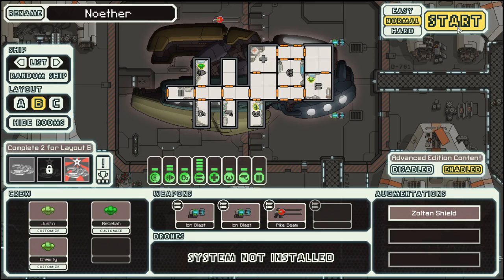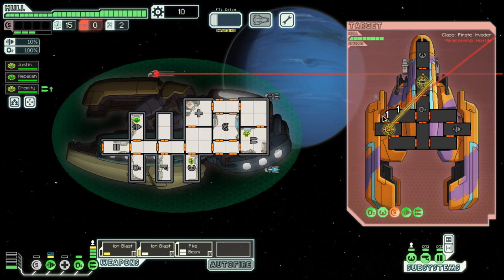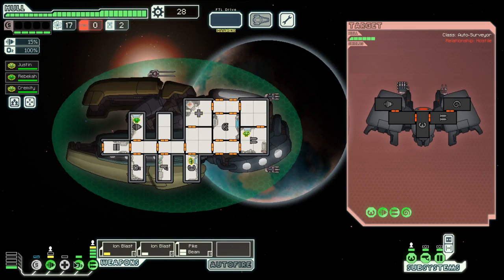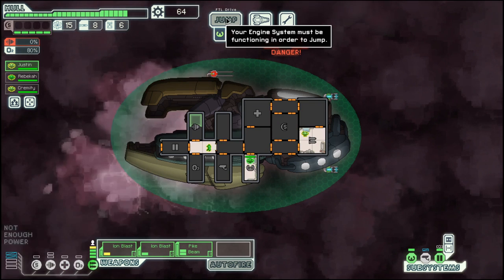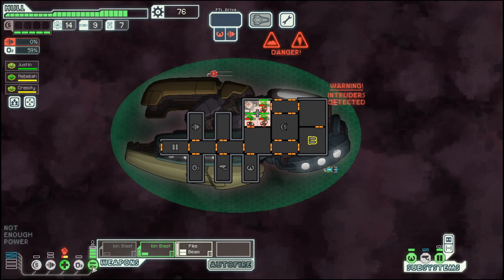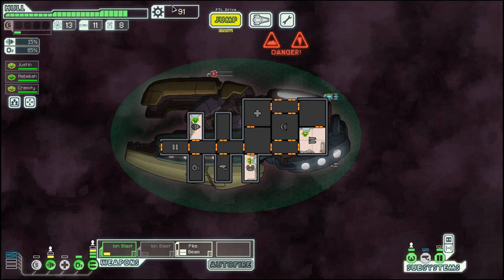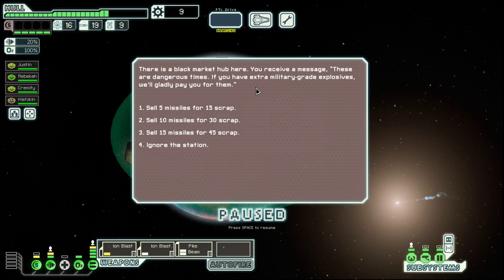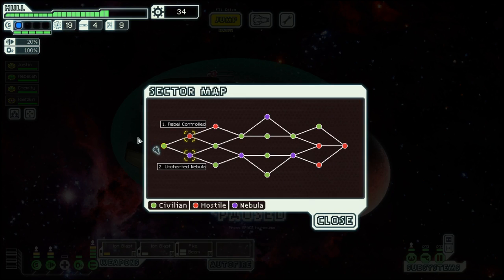FTL - S20E1: Zoltan Cruiser B - Lots of automated and Zoltan ships